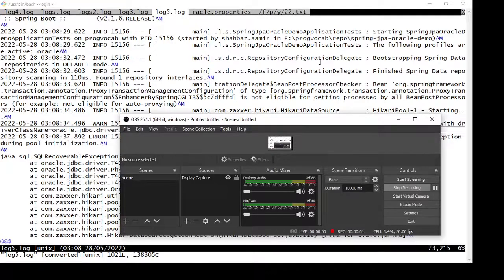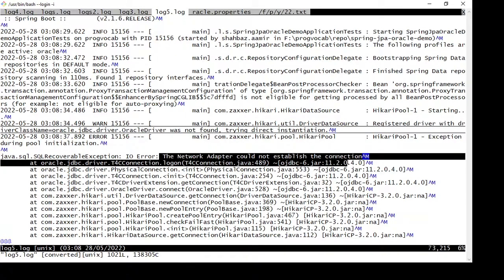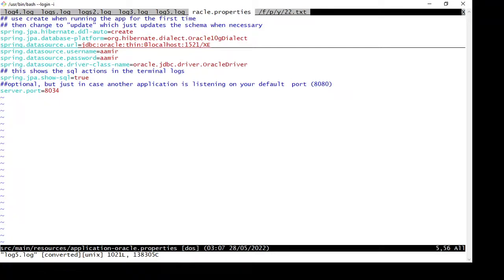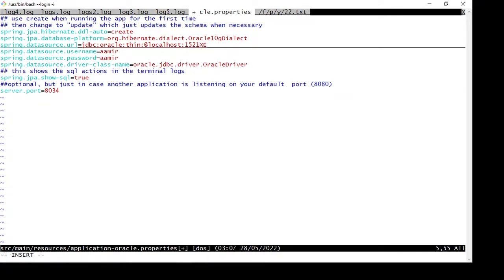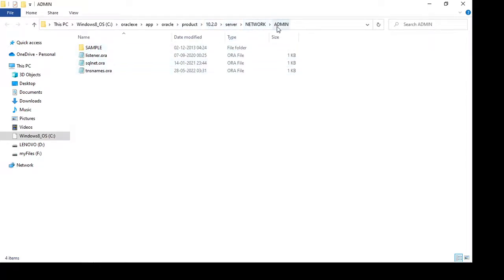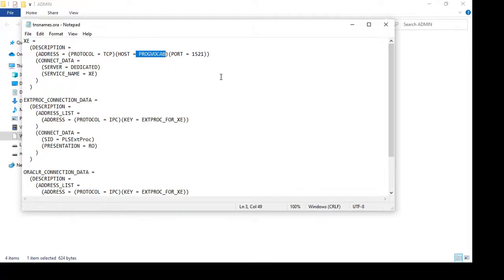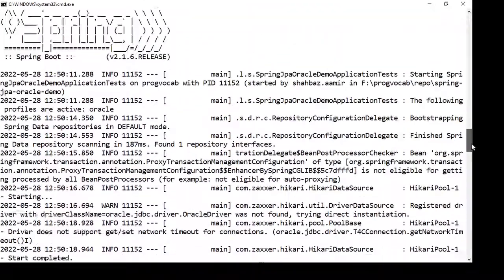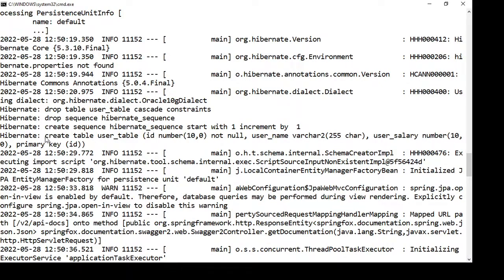java.sql.SQLRecoverableException: IO Error: The Network Adapter could not establish the connection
Registered driver with driverClassName=oracle.jdbc.driver.OracleDriver was not found, trying direct instantiation.^M
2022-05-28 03:08:37.892 ERROR 15156 --- [           main] com.zaxxer.hikari.pool.HikariPool        : HikariPool-1 - Exception during pool initialization.^M
^M
java.sql.SQLRecoverableException: IO Error: The Network Adapter could not establish the connection^M
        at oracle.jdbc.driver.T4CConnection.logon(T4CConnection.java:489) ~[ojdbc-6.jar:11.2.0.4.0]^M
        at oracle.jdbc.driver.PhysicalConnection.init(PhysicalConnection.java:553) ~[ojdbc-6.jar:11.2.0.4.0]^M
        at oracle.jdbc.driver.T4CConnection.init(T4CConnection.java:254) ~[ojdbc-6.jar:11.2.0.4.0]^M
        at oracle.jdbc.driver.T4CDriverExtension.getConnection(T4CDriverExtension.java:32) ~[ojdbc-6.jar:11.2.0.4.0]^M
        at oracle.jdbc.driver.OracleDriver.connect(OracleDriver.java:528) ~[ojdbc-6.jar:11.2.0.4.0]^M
        at com.zaxxer.hikari.util.DriverDataSource.getConnection(DriverDataSource.java:136) ~[HikariCP-3.2.0.jar:na]^M
        at com.zaxxer.hikari.pool.PoolBase.newConnection(PoolBase.java:369) ~[HikariCP-3.2.0.jar:na]^M
        at com.zaxxer.hikari.pool.PoolBase.newPoolEntry(PoolBase.java:198) ~[HikariCP-3.2.0.jar:na]^M
        at com.zaxxer.hikari.pool.HikariPool.createPoolEntry(HikariPool.java:467) [HikariCP-3.2.0.jar:na]^M
        at com.zaxxer.hikari.pool.HikariPool.checkFailFast(HikariPool.java:541) [HikariCP-3.2.0.jar:na]^M
        at com.zaxxer.hikari.pool.HikariPool.init(HikariPool.java:115) [HikariCP-3.2.0.jar:na]^M
        at com.zaxxer.hikari.HikariDataSource.getConnection(HikariDataSource.java:112) [HikariCP-3.2.0.